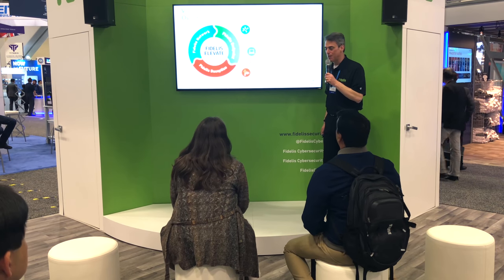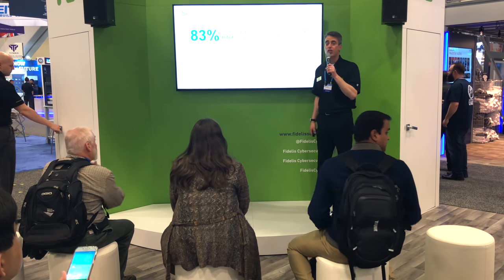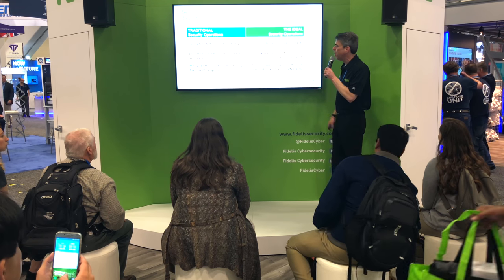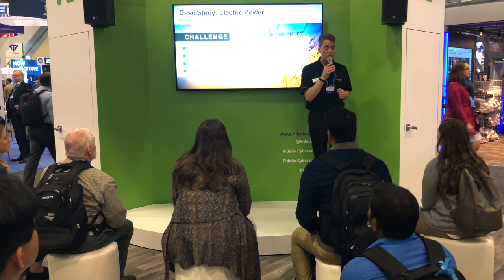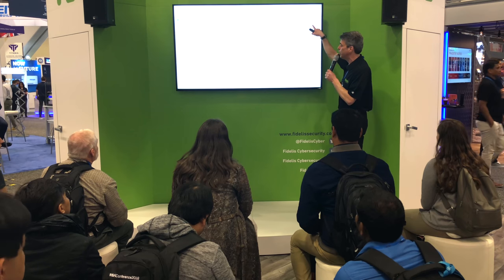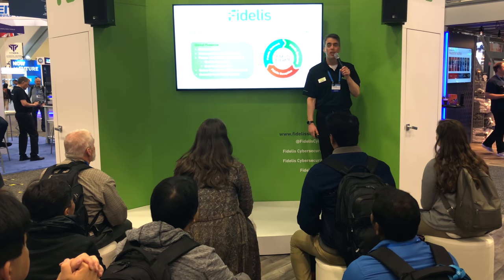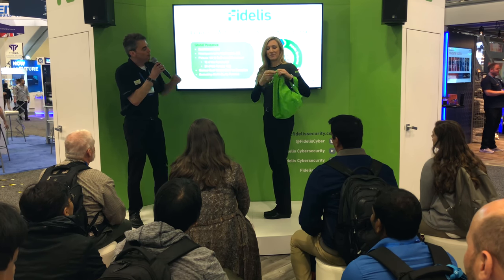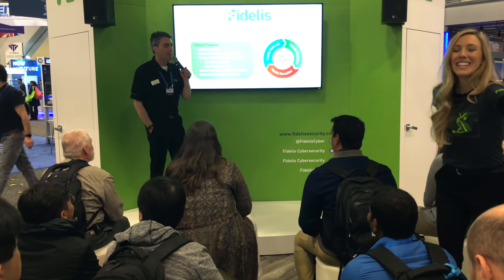★ TRADE SHOW PRESENTER Andy Saks at RSA 2018 for Fidelis Cybersecurity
This video features professional trade show presenter Andy Saks giving an introductory booth presentation on Fidelis Elevate in the Fidelis Cybersecurity booth at the annual RSA Conference, held at the Moscone Convention Center in San Francisco in April, 2018.

How would a booth presentation like this help you generate high-quality leads at your next trade show booth?